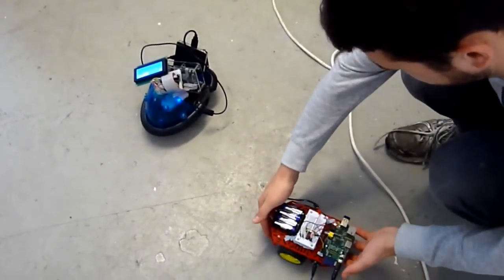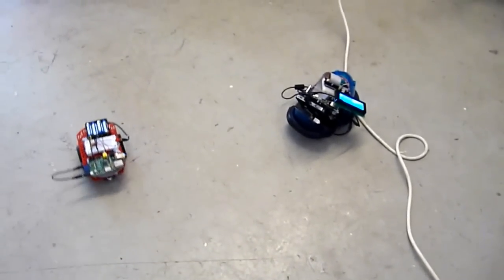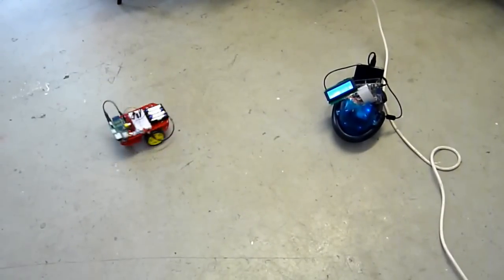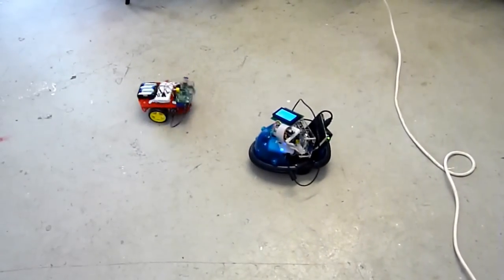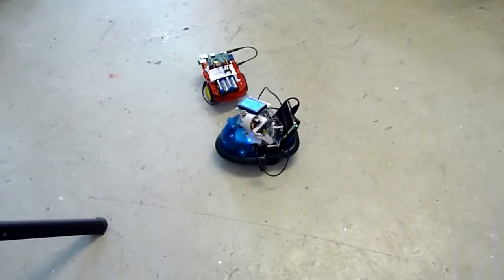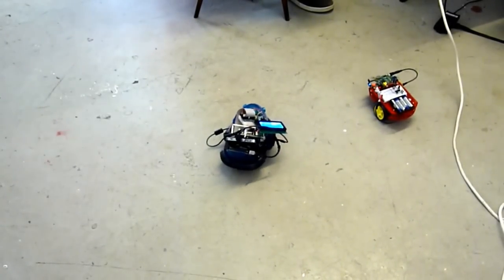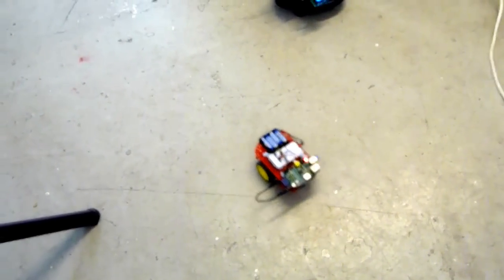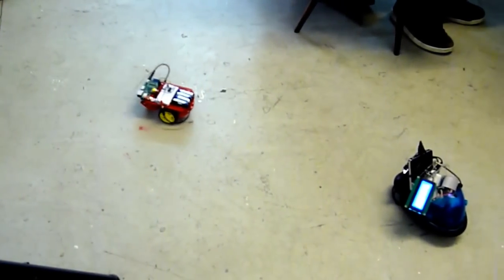Manchester Raspberry Jam - Robot Wars (Video 2)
2 Robots created using the Raspberry Pi computer, demonstrated at Manchester Raspberry Jam 5 on 20th October 2012.

The robots are controlled using scratch and were built and programmed by Simon Walters

Manchester Raspberry Jam is a monthly event, organised by Ben Nuttall hosted at Manchester Digital Laboratory for more information about the event, which anyone is welcome to attend, for more information about the computer